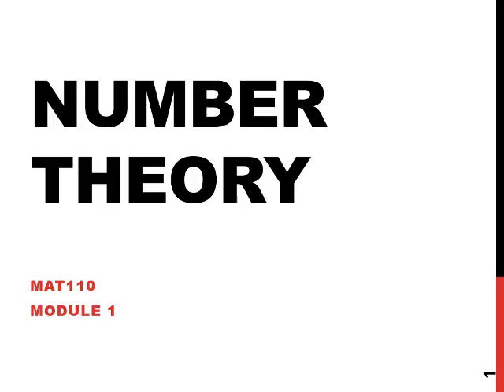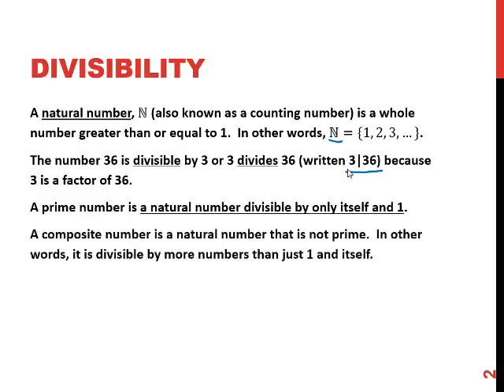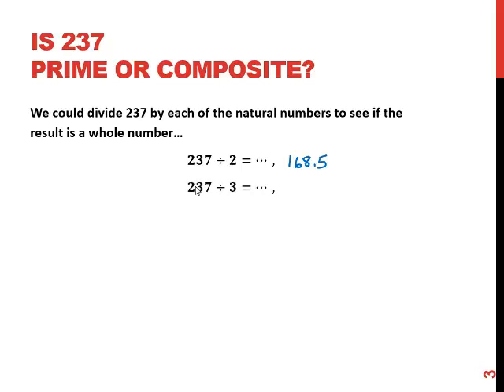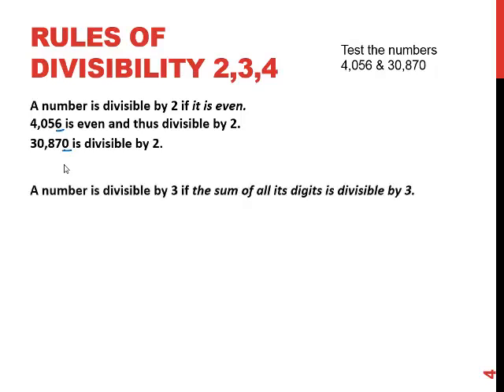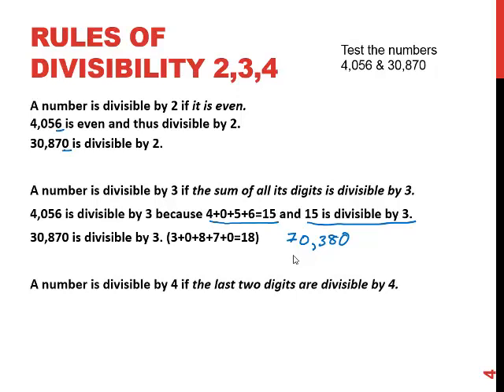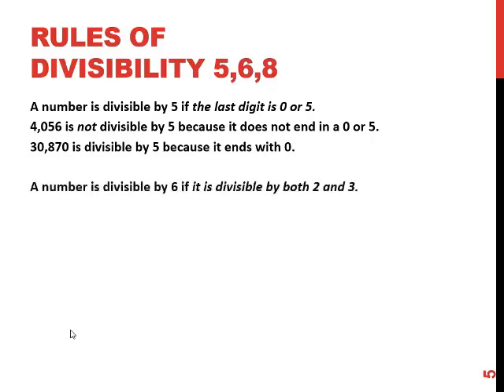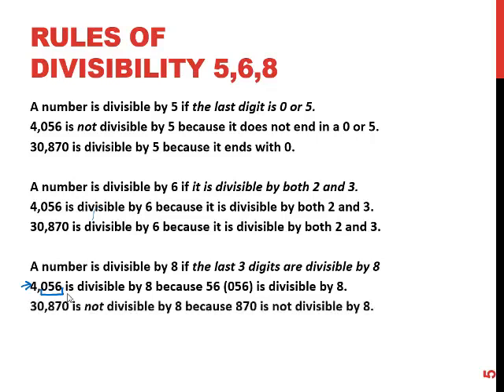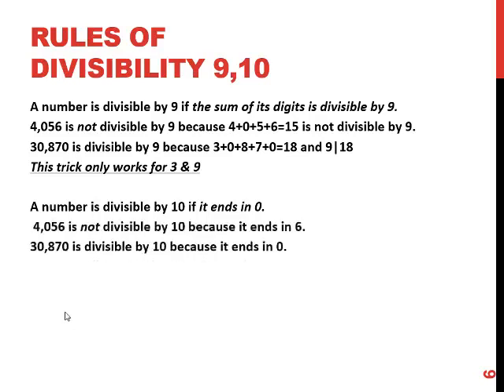MAT110 M1A Video 1